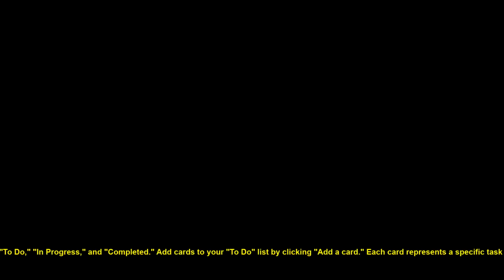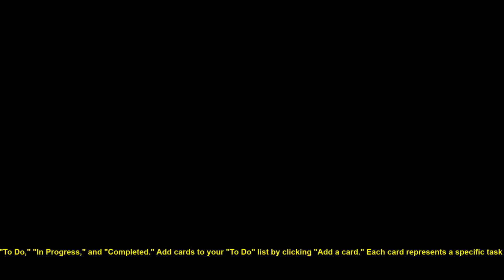How to Reduce Time Management Issues with Trello - Easy Tutorial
Struggling with time management? In this easy tutorial, we’ll show you how to effectively use Trello to streamline your tasks and boost productivity. Learn practical tips and tricks to organize your projects, prioritize your to-do lists, and manage your time better. Whether you’re a student, professional, or just looking to get more done, this guide will help you make the most of Trello’s powerful features. Don’t let time management issues hold you back—watch now and take control of your schedule!